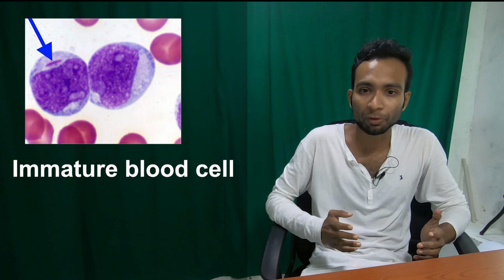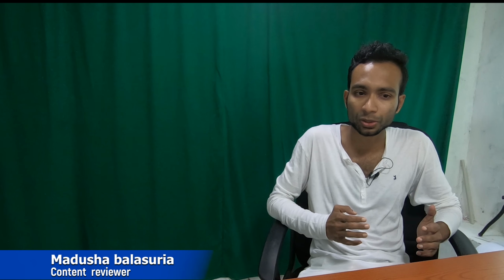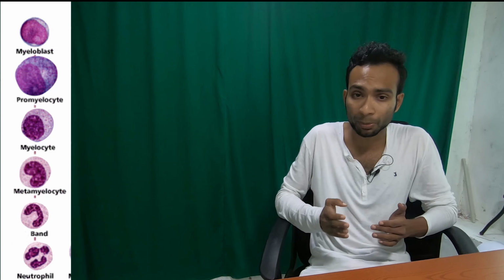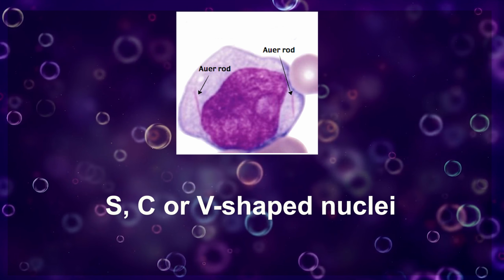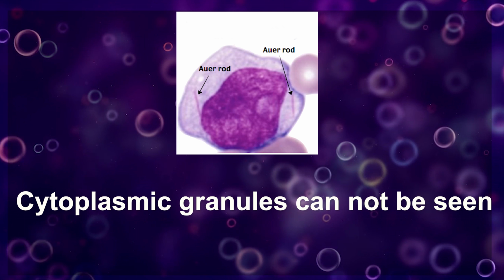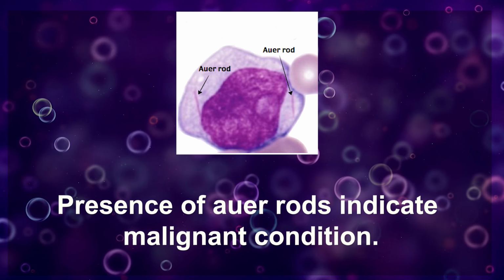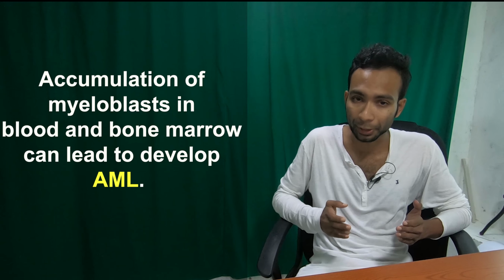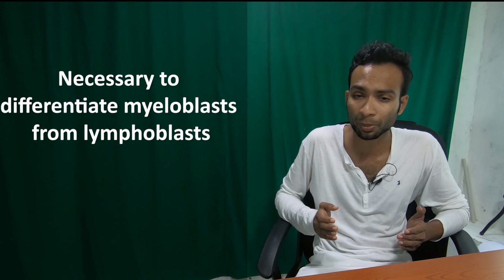What are Myeloblasts ?? ( Clear & Complete Overview )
My Name Is Kavindu Lakmal , Medical Laboratory Science Student From University Of Peradeniya.
And my friend Madusha balasuriya helped to design this video ...

For More Knowledgeful Videos & Photos ...

HELP ME !!!

I Love to make this like videos Continuously ….
But everything need some money , So your little donation I really appreciate .

Not Only That , Need To Design this Like Video For You Or Any Video Editing Help ???

Video description :-

Hello friends,
welcome to Alladin creations,
In this video I m going to discuss with you about myeloblasts…..

Myeloblast is a type of Immature blood cell found in bone marrow. As an average it is about 5% of total cells in bone marrow in healthy individuals. So it is not normally found in peripheral blood.

These myeloblasts give rise to white blood cells of the granulocytic series such as neutrophils, eosinophils and basophils.
So these myeloblasts are the youngest cells in the myeloid lineage. Then they can develop in to promyelocytes, myelocytes ,metamyelocytes ,band cells and mature cells.

The development of granulocytes from myeloblasts is called as granulopoiesis.
When we consider the morphology of myeloblasts,

They are round to oval in shape, diameter between 14 to 18μm. Centrally located S, C or V-shaped nuclei that have less dense chromatin.
There for we can see 3 or more visible nucleoli with well defined nucleolar membrane.
And they have relatively small basophilic cytoplasm.  Usually cytoplasmic granules can not be seen in myeloblast. But leukemic myeloblasts may contain few granules or auer rods which consist of 1ry granules.  There for presence of auer rods indicate malignant condition.
The cytoplasmic membrane tends to be regular without much denting, bumps, pseudopods or shedding.
Accumulation of abnormal myeloid precursor cells including myeloblasts in blood and bone marrow can lead to develop AML. It results reduction of thrombopoiesis and erythropoiesis as well. Thus anemia, bleeding and recurrent infections are more common among those people.

However it is necessary to differentiate myeloblasts from lymphoblasts, especially in leukemia classification.
So in my next video I am going to discuss differences between myeloblasts and lymphoblasts.
…..FINISH… ..